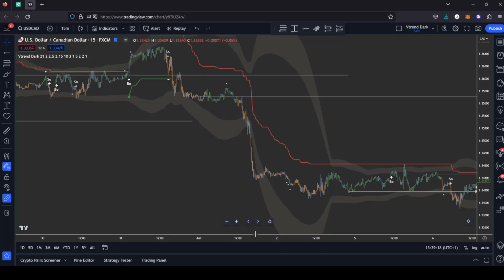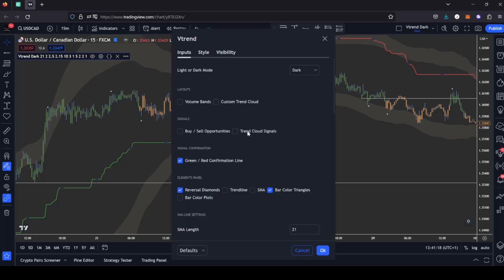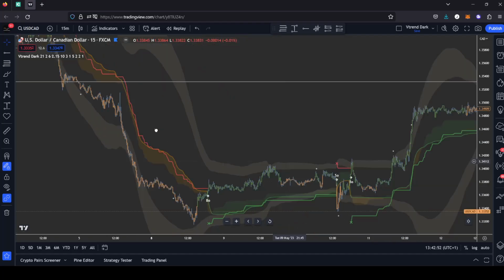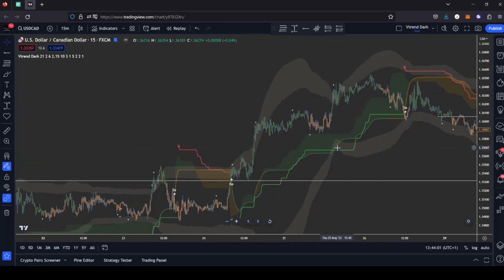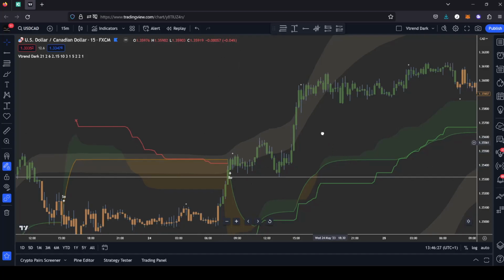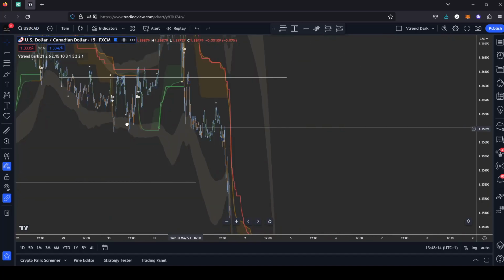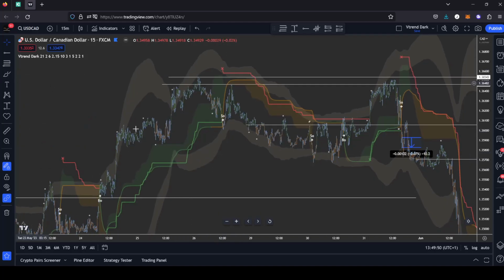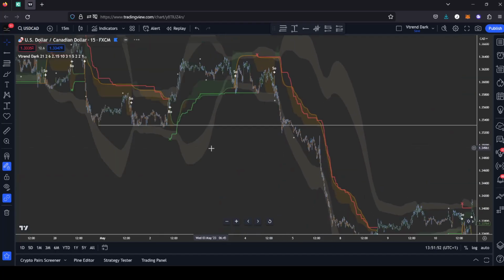How to trade the low timeframe system in Vtrend